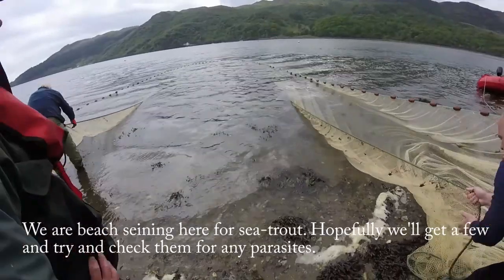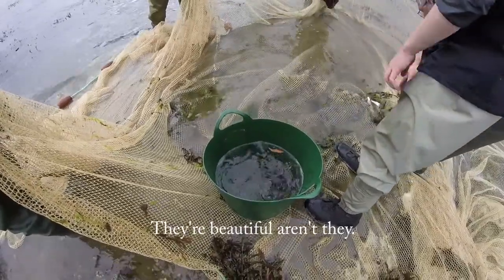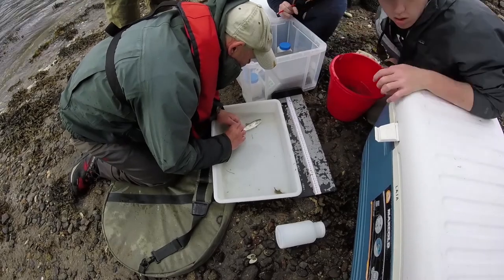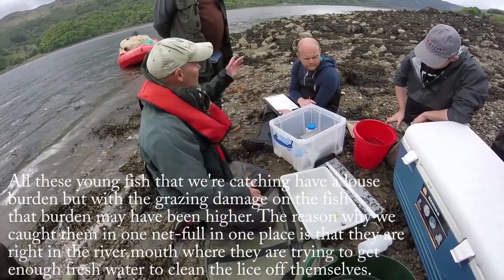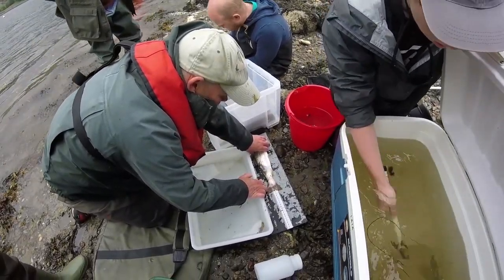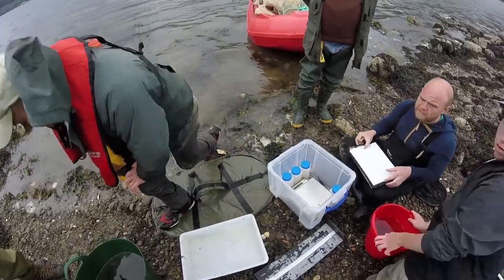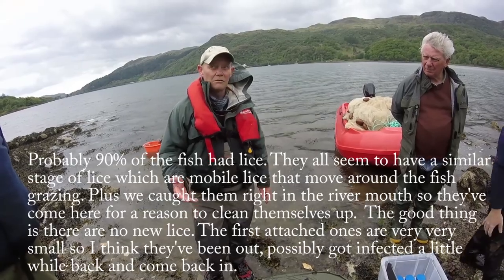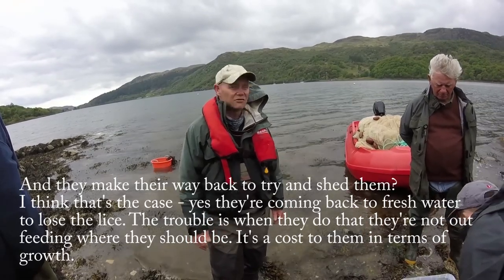Argyll Fisheries Trust - Sea Trout Netting at Loch Riddon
Sea Trout Netting at Loch Riddon